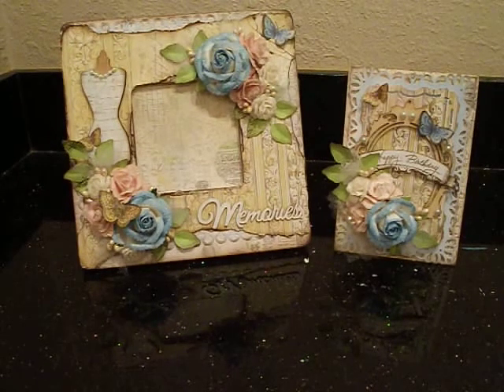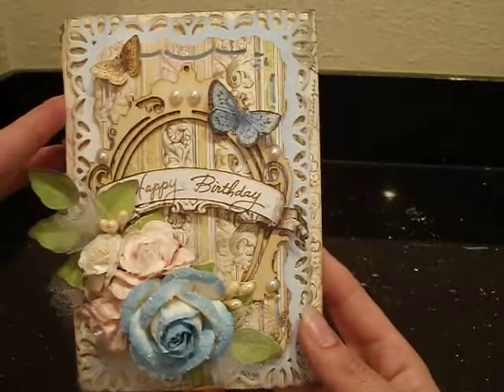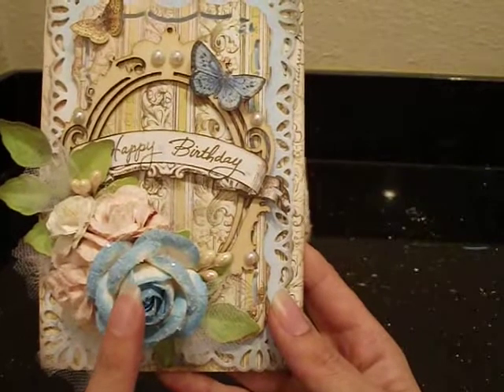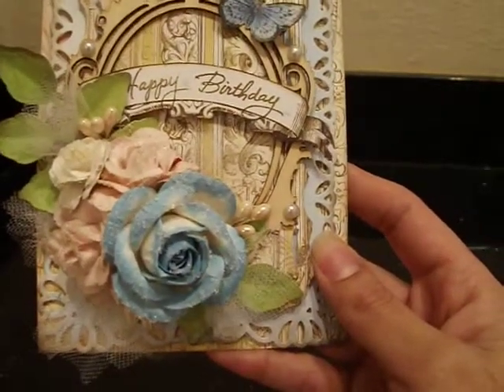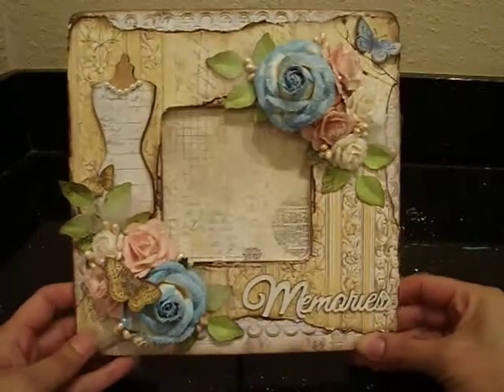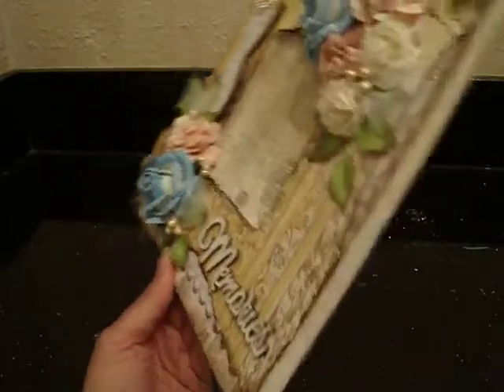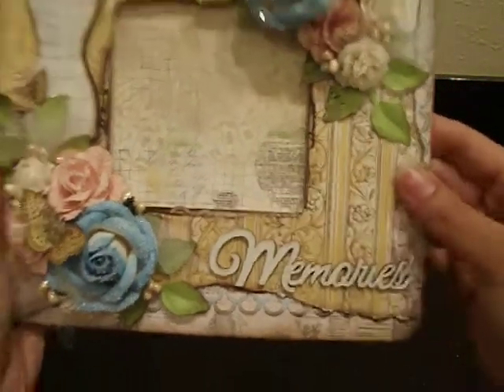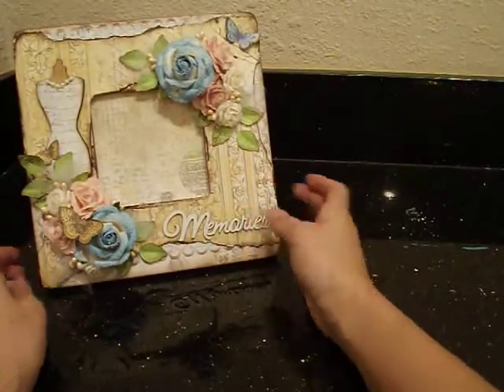$1 Wood Frame Transformed and Coordinating Birthday Card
Hi guys! Just wanted to share the wood frame I altered for mom's birthday. I used Bo Bunny's Country Garden collection on both the frame and coordinating card. Hope you like it!